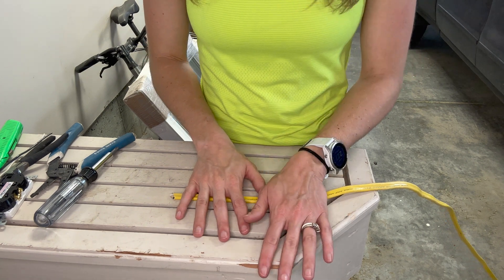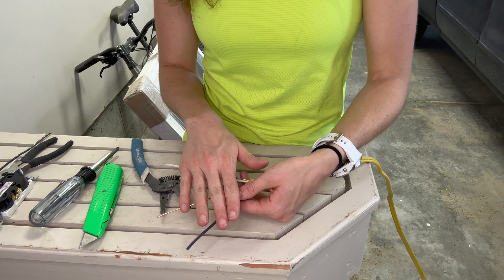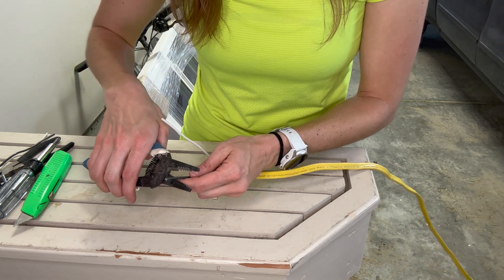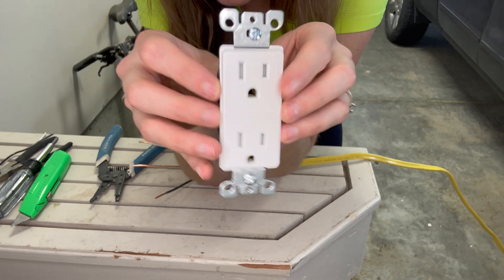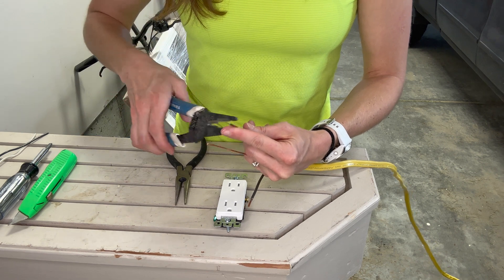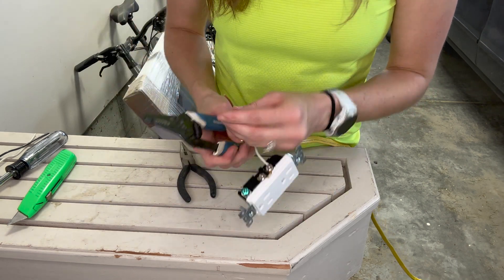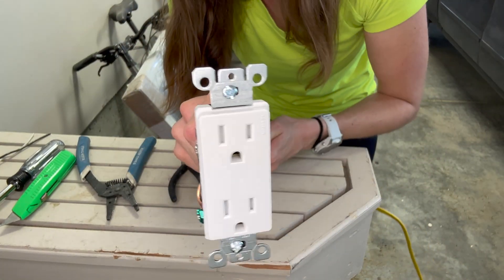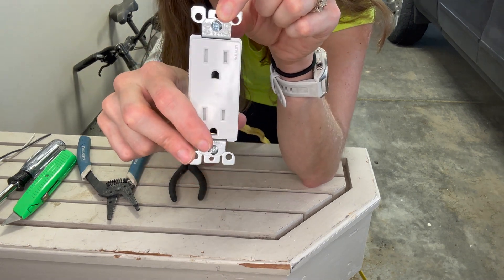How to Wire an Outlet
This one is a simple DIY- just make sure your power is OFF and then double check!!

Voltage tester:

Wire strippers: